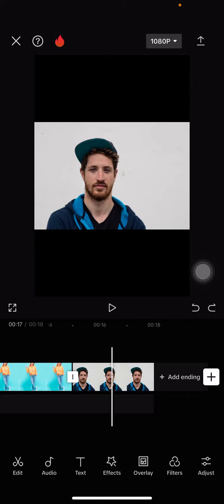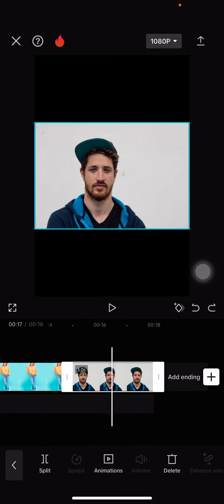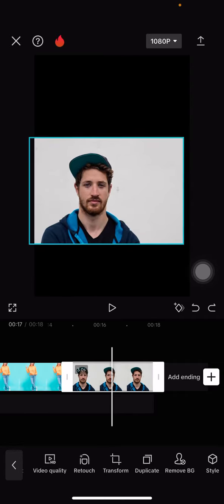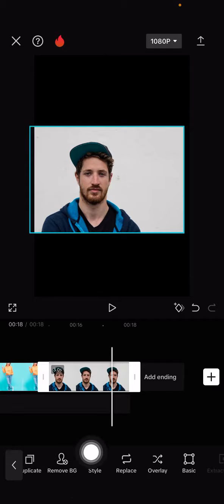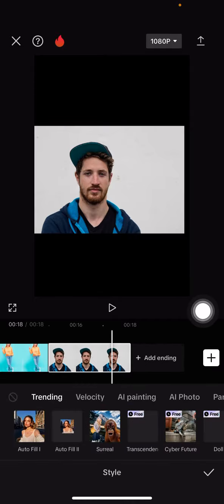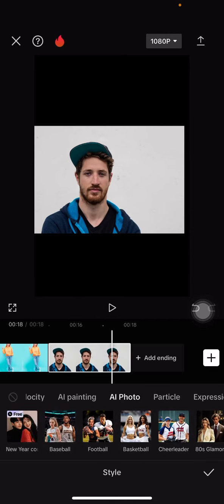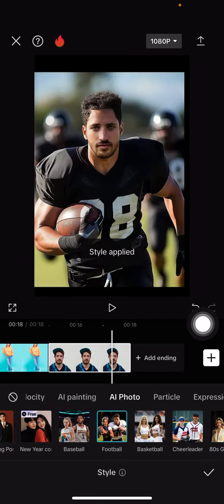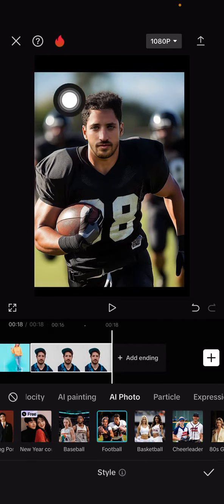HOW YOU CAN TURN YOUR PHOTO INTO FOOTBALL LOOKS IN CAPCUT PC USING STYLE EFFECT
This tutorial will show you about, HOW YOU CAN TURN YOUR PHOTO INTO FOOTBALL LOOKS IN CAPCUT PC USING STYLE EFFECT